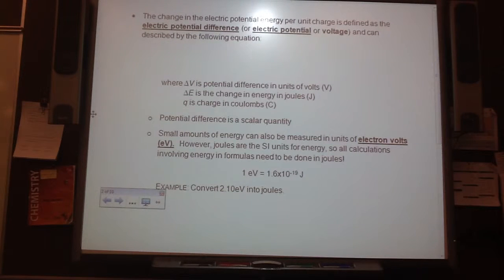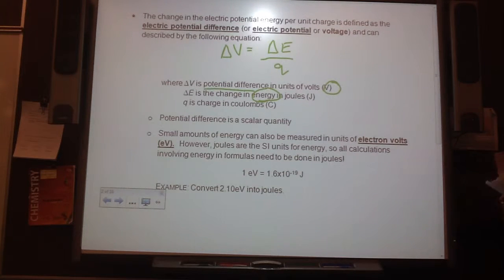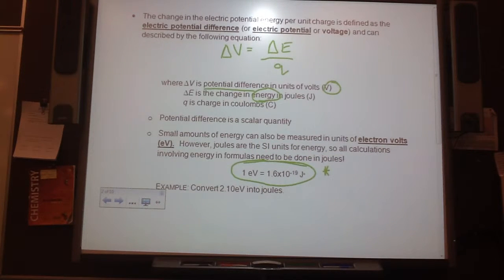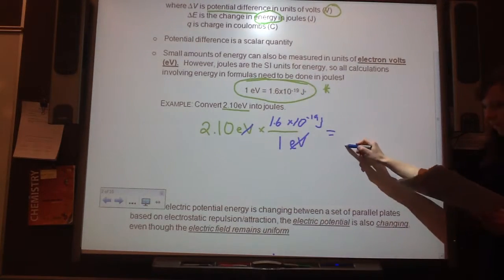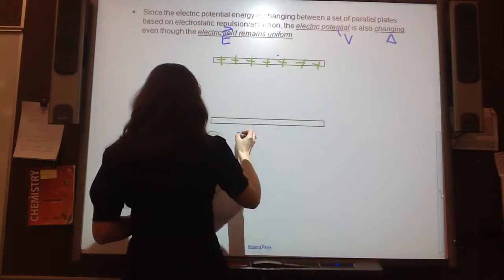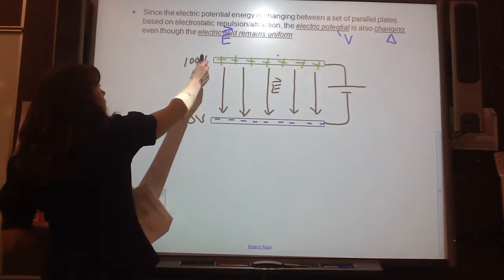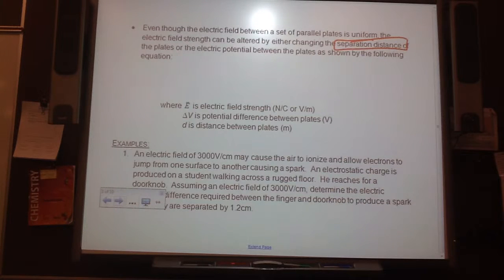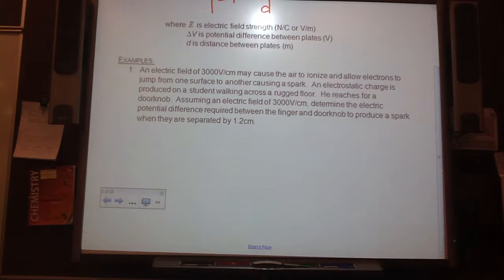Lesson 1 Parallel Plates 1